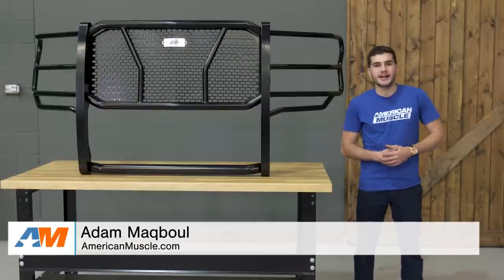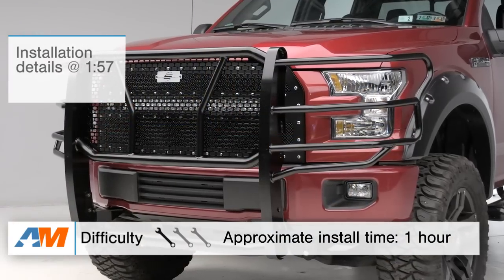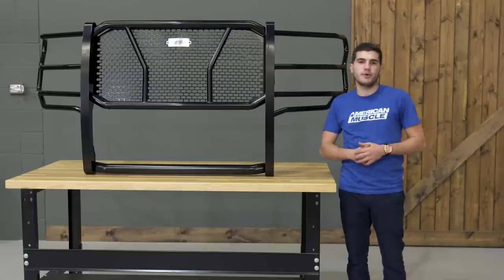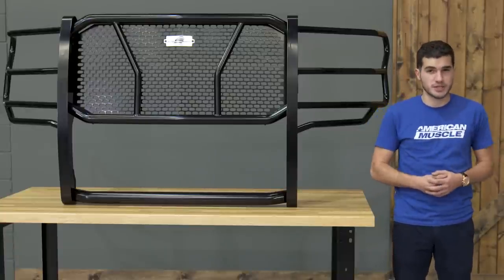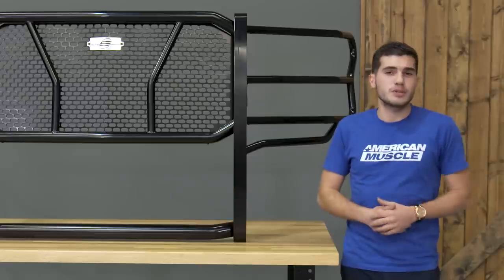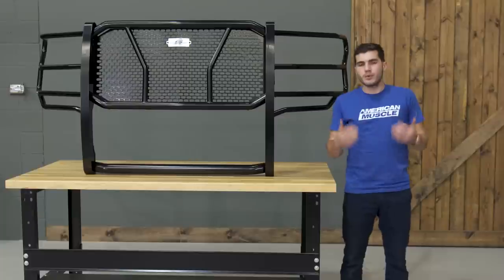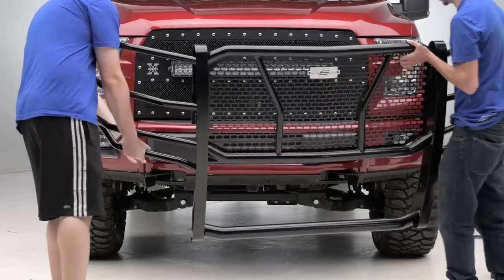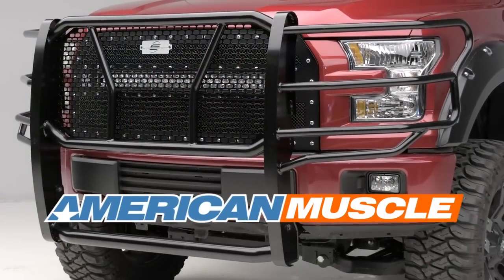2015-2016 F-150 Steel Craft HD Grille Guard Review & Install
Toughen up the look of your F-150 with this Steel Craft HD Grille Guard, that features thick bars and a powedercoat black finish that will add to the intimidating stance! This grille guard has a solid steel construction and high quality weld joints, which will allow it to withstand some pretty serious abuse.

Great Rugged Styling Upgrade. The Steel Craft HD grille guard is for 2015–2016 Ford F1-50 trucks and designed to offer Ford F150 truck owners with one of the most aggressively styled grille guard available, that offers a great deal of protection at an affordable price. The Grille guard is designed to go over the factory bumper and grille as an extra layer of protection. The Tubular ends extend over the lights, offering complete front-end coverage for among the highest level of protection. It’s important to note that Steel craft also manufactures the same grille guard on the a full steel front bumper replacement, for maximum protection, for a small amount more.

Simple Construction. The Steel Craft HD grille guard is constructed from high-strength steel, with high quality weld joints. The Grille guard is coated in a black powder coat finish for great durability and corrosion resistance. In addition, the grille guard comes with a great 2-year warranty.

Plug and Play Installation. The installation is straightforward and doesn’t require any cutting or modification to your F-150. The grille attaches to the included front frame brackets and hardware. You won’t need to remove anything to install the brackets, but it’s important to note that the grille guard is very heavy and you will require the assistance of an additional person, if not two. Overall the install can be completed with extra help in under an hour with basic hand tools.

Item T528486
MPN# 50-1410